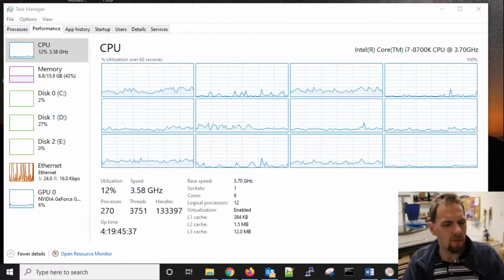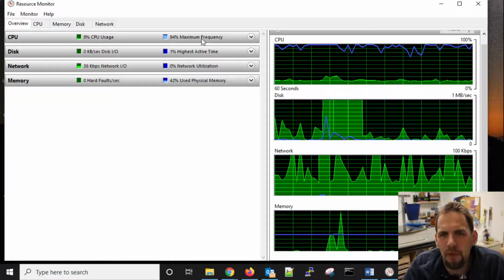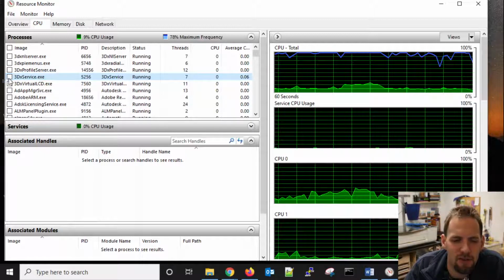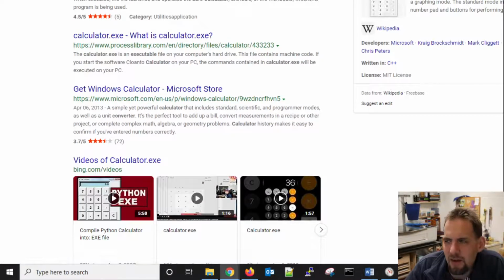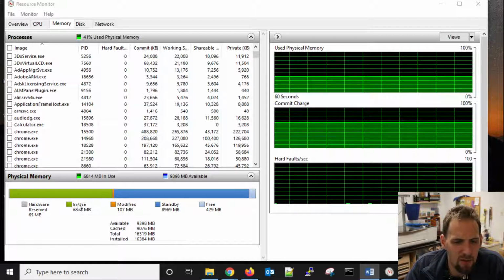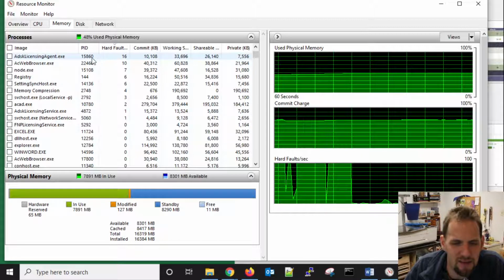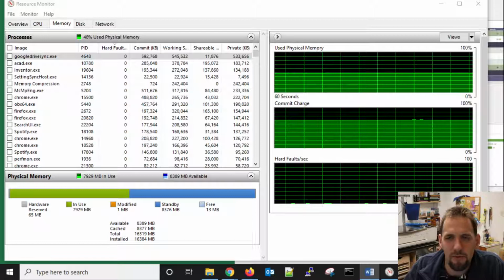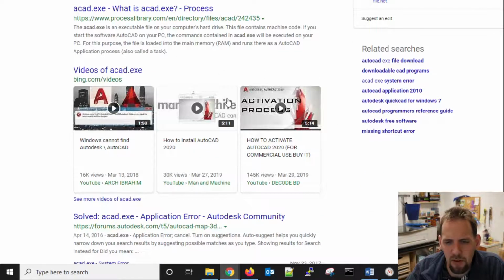IST 108 Resource Monitor